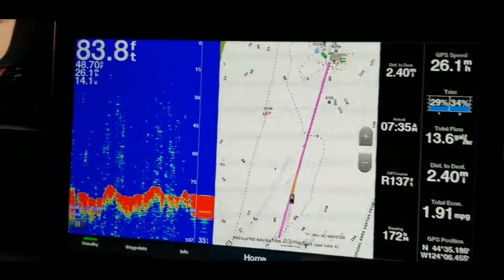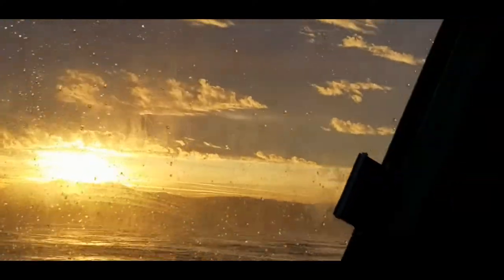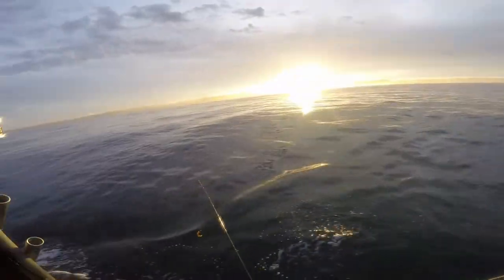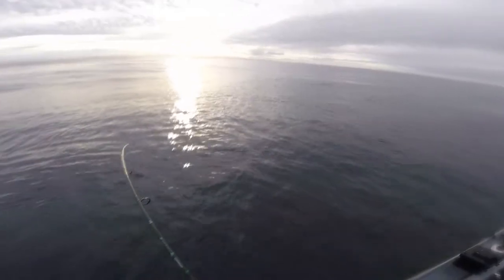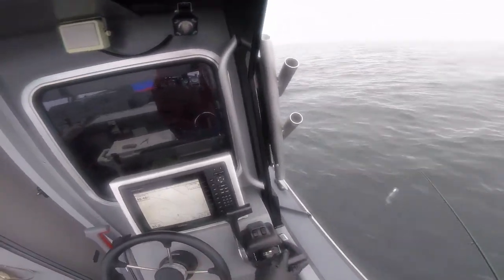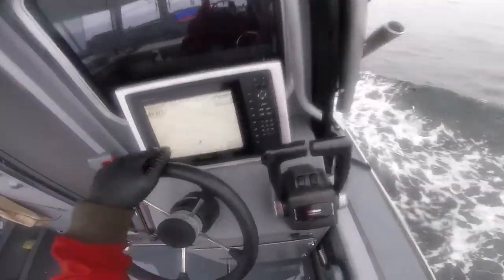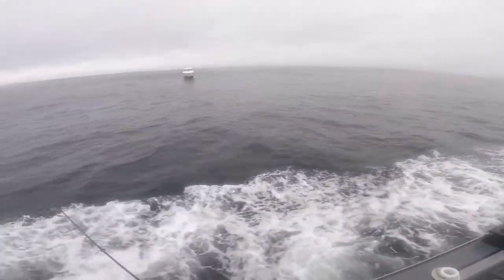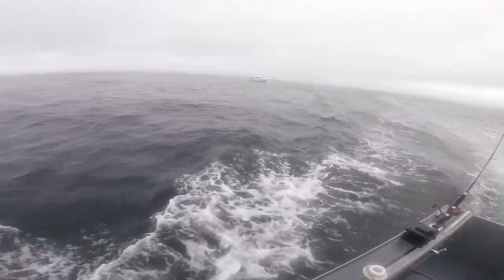Big Surprise!!!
fishing on the Oregon coast for lingcod and rockfish. Using the Shimano Trevella spinning rod 40-50 lb braid 110grm med light, fast action
when I catch two fish at the same time.
some of the fishing items I like to use and recommend

check out some of the fishing products that I use

Paper clip snaps 1

Gloves must have !!

go pro waterproof housing

Trevala s rod

work sharp knife sharpener must have !!

go pro hat